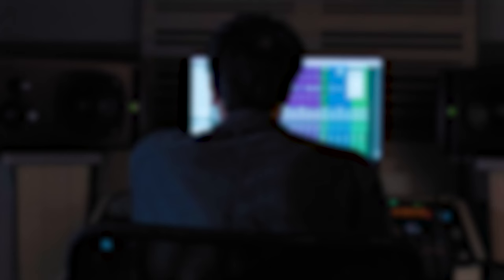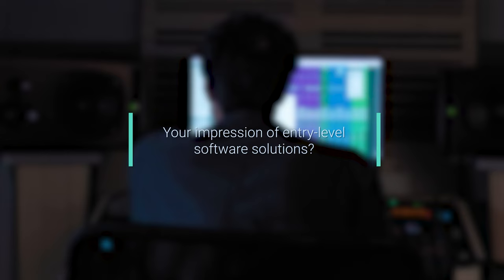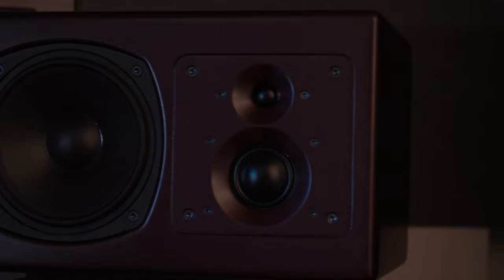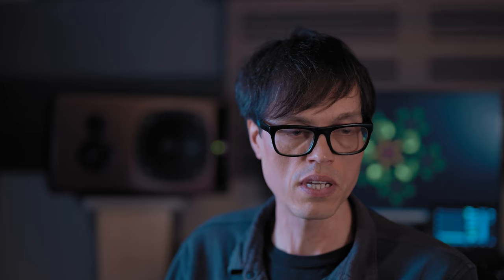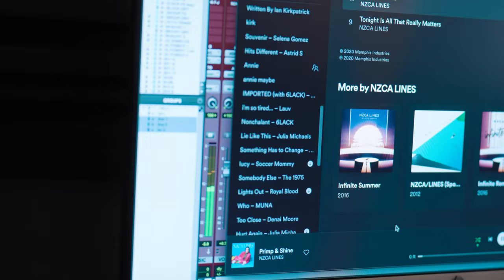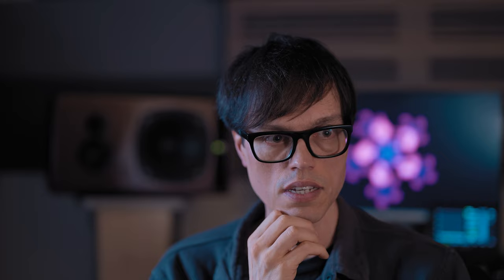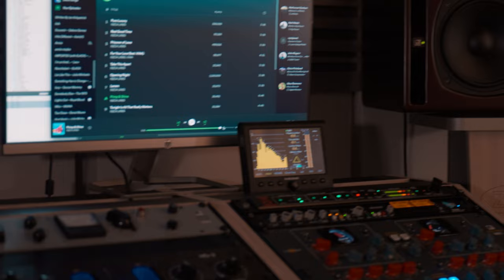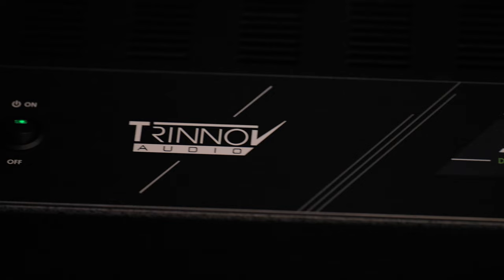Trinnov Pro User : Kristofer Harris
Producer, Mixer Kristofer Harris is rapidly carving out a diverse discography for himself by embracing emerging talent alongside established artists from Belle and Sebastian, Bears Den or Ghostpoet, to King No-One and NZCA Lines. This last November, we went to visit him in his Canterbury studio to discuss his recent adoption of Trinnov optimizer technology.

dirac live sonarworks reference 4 trinnov st2 pro